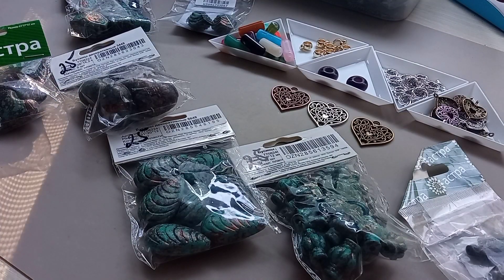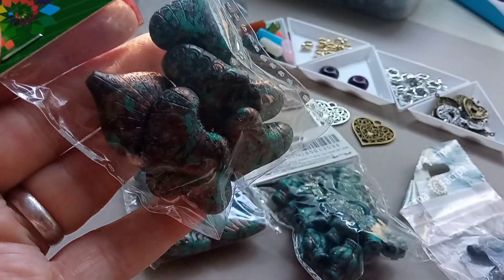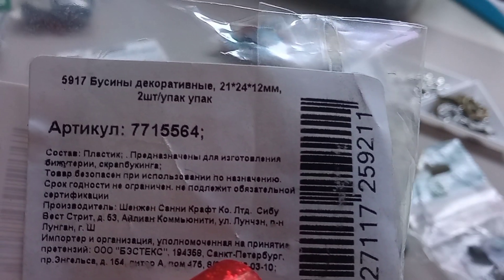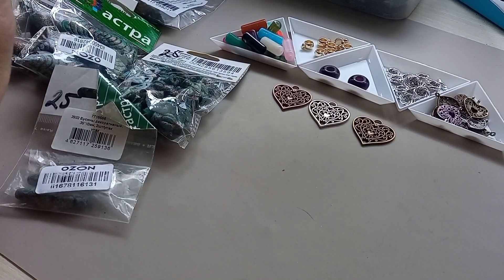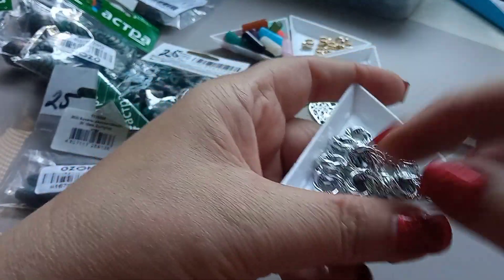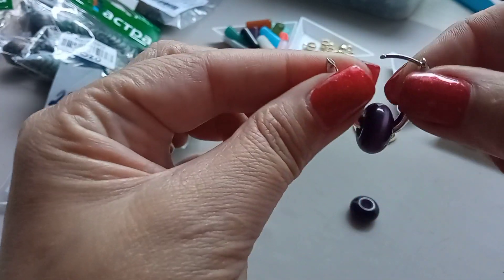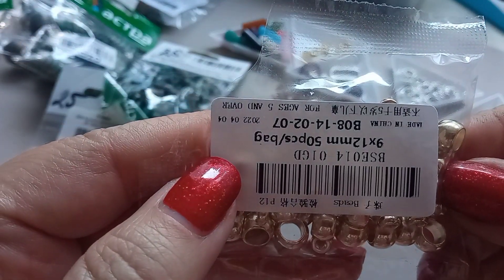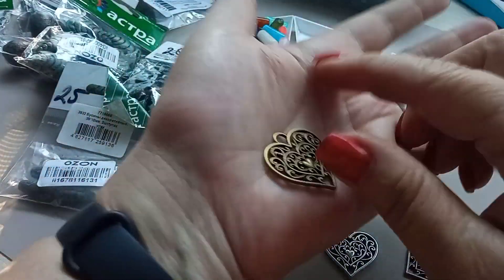ОБЗОР фурнитуры и бусин с сайта ОЗОН и Али экспресс